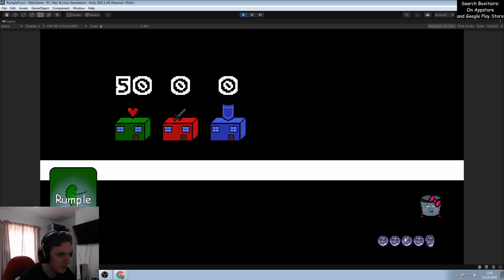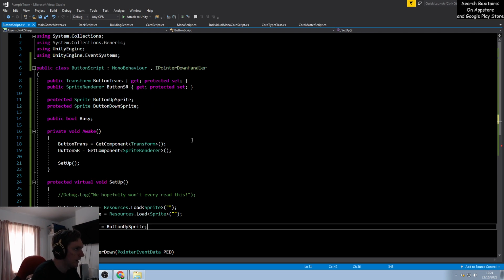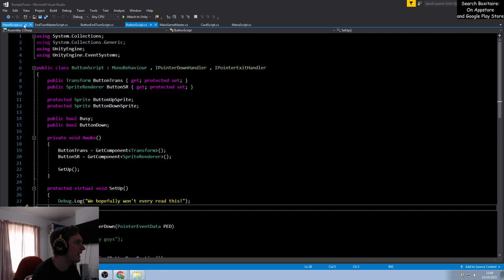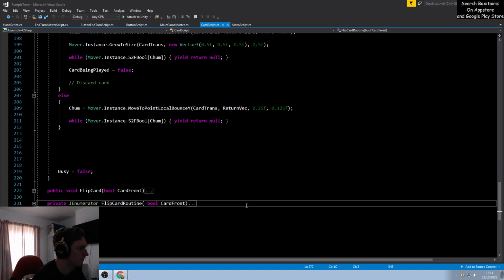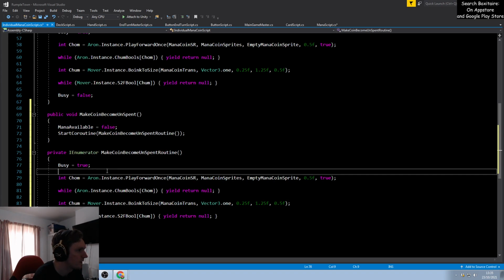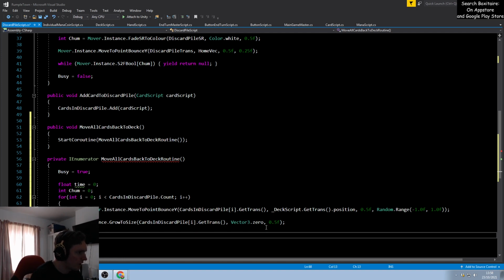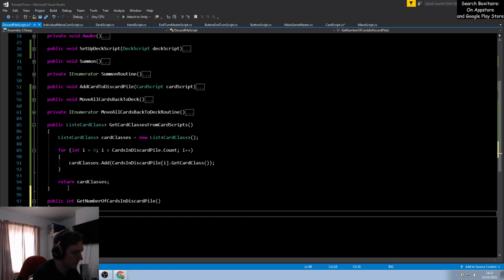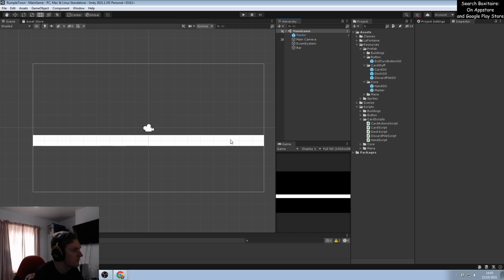Episode 4: Making an "End Turn" Button